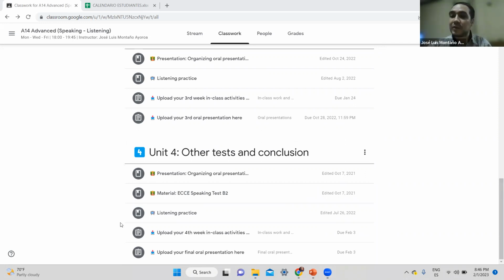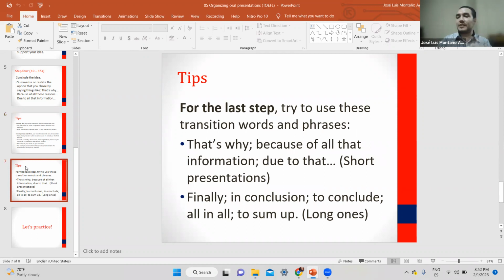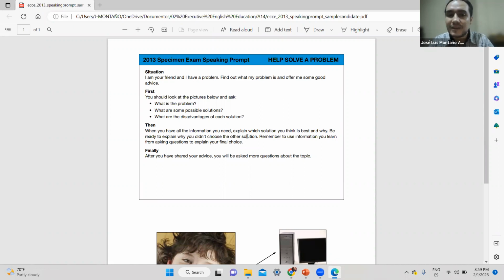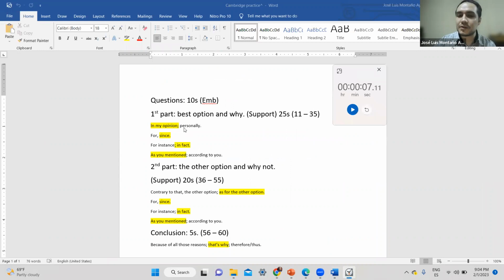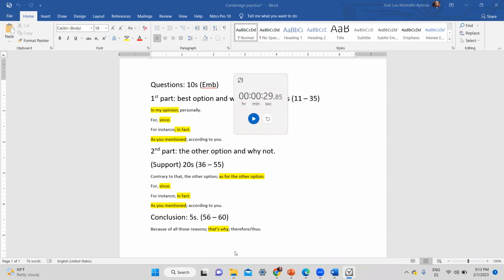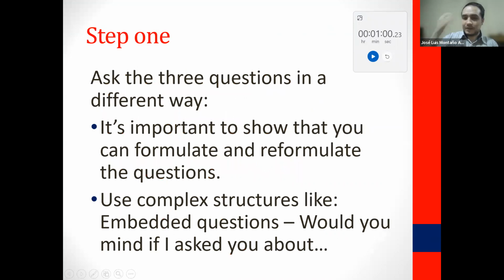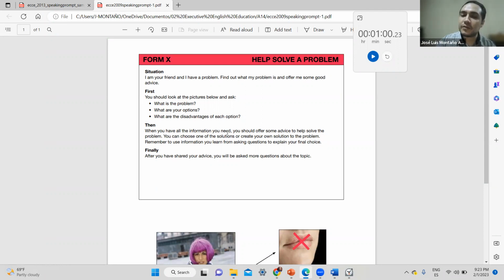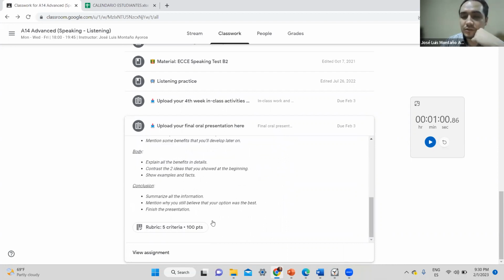7/8 TOEGAONEON81 1912-1912